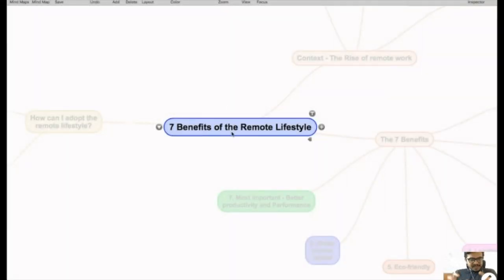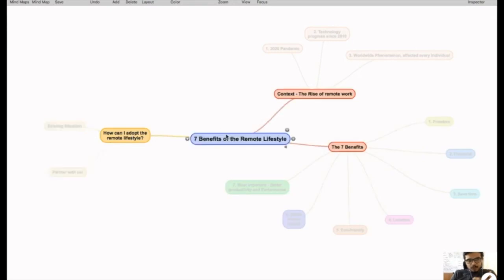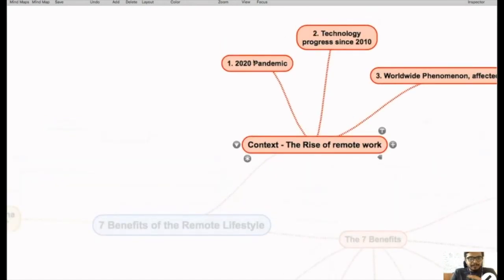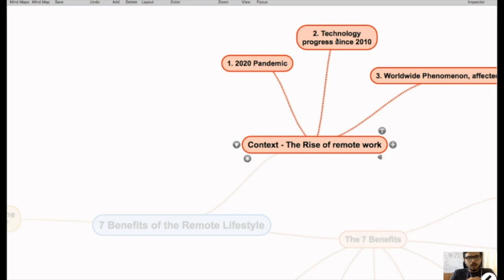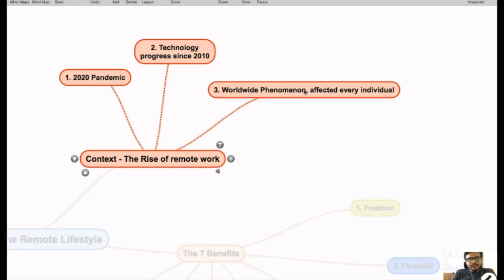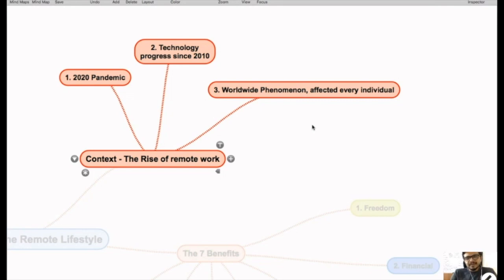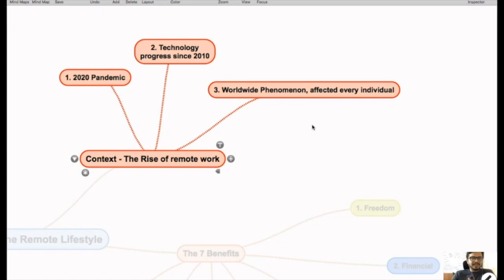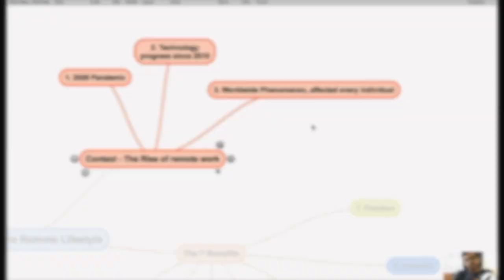The Rise of RemoteWork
WFH is here to stay. Learn why that's a very good thing in this short clip with Jagat Iyer (Founder & CEO - Vidphone)